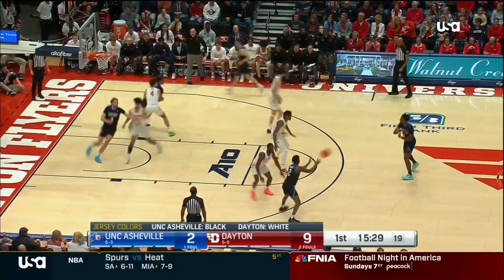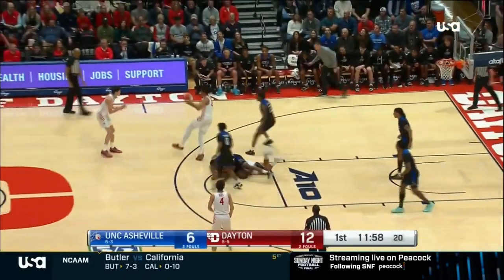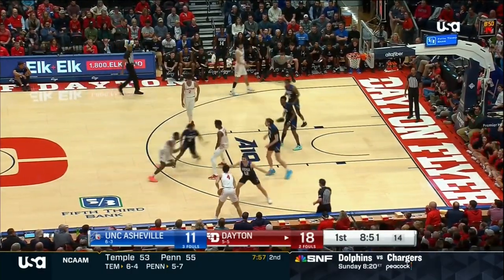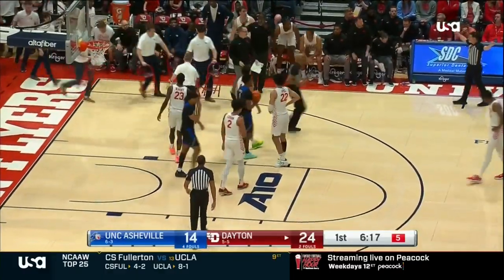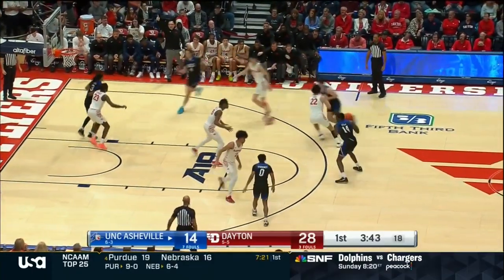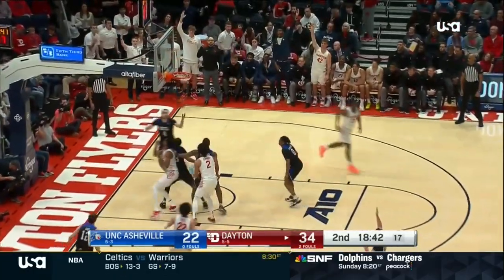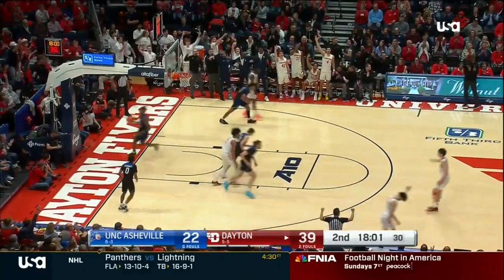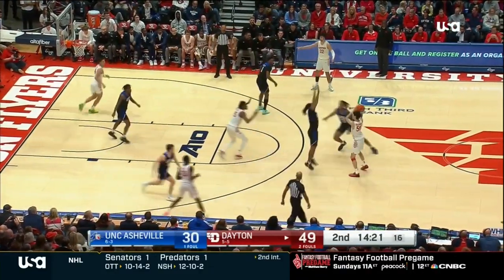Dayton vs UNC-Asheville | 2022.12.10 | NCAAB Game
Dayton Flyers vs UNC-Asheville Bulldogs